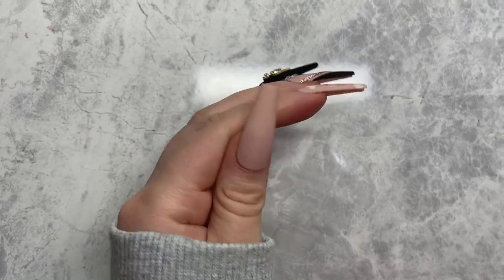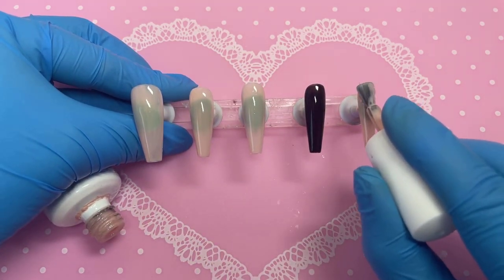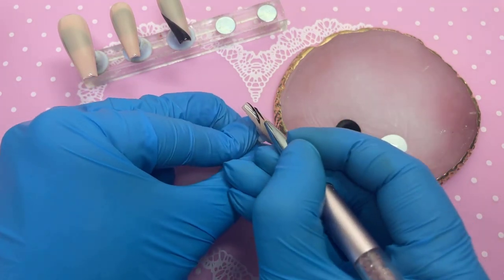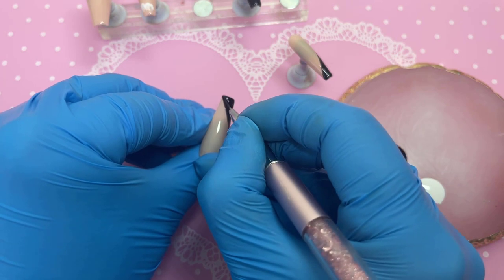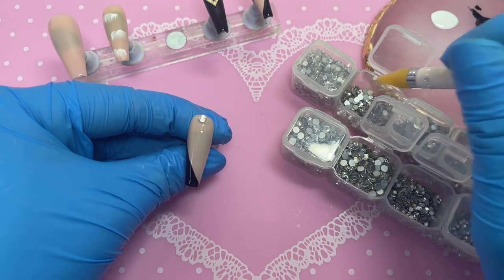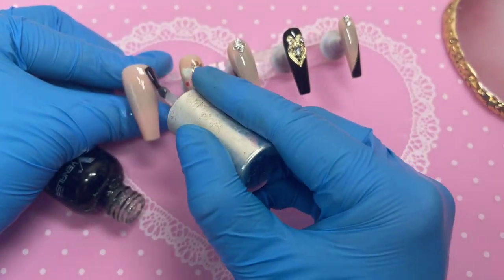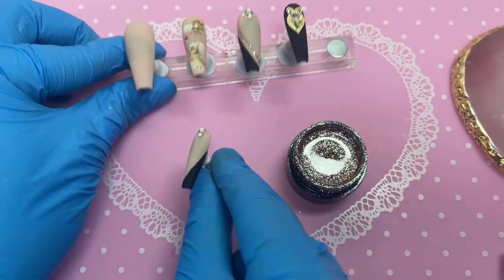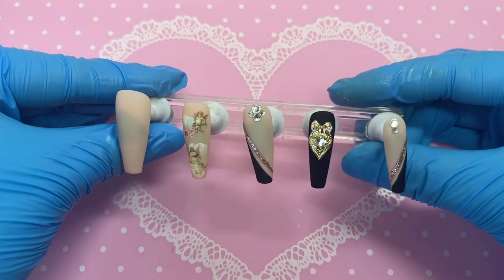BLACK ANGLE NAIL DESIGN| HOW TO MAKE PRESS ON NAILS| NAIL TUTORIAL| NAIL ART| MATTE NAILS| NAIL FOIL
I am so excited to share this set with you guys! I am obsessed how it came out!

Products used in this video:
-Nail prep liquid
-Base coat
-Top coat
-Nail art brushes
-Nude gel polish